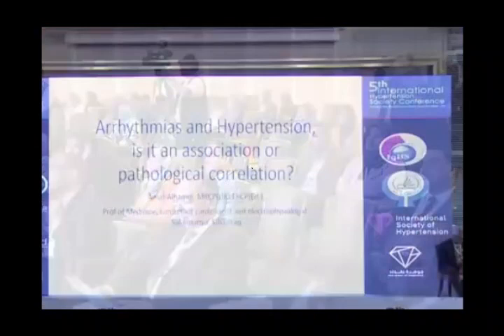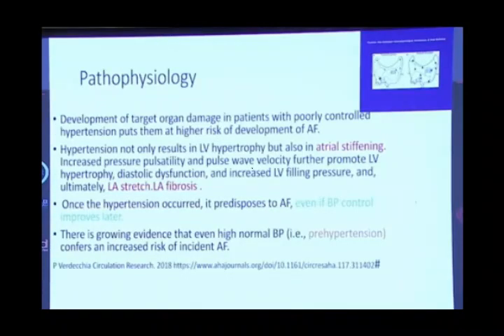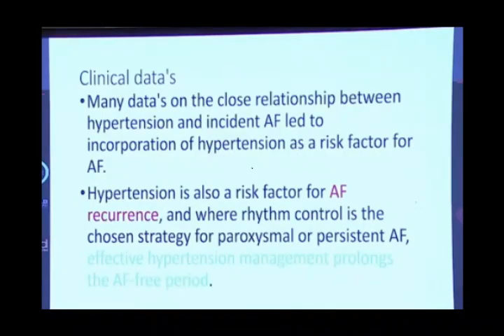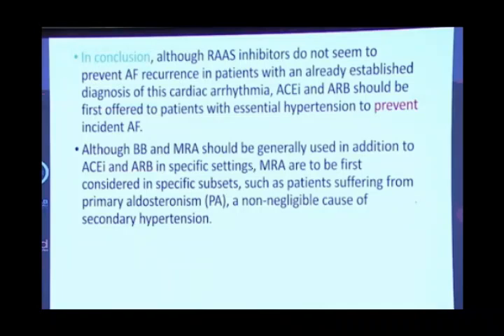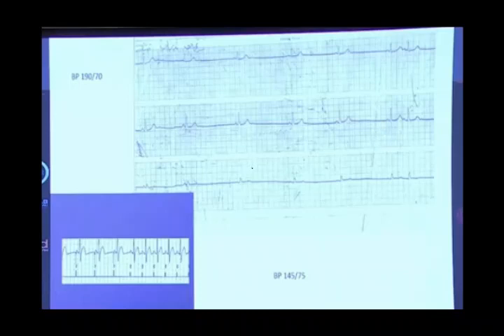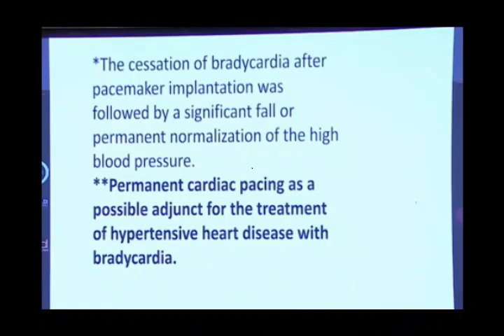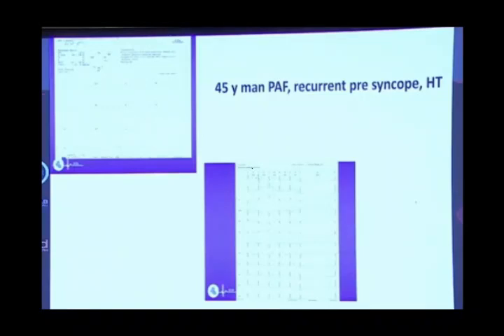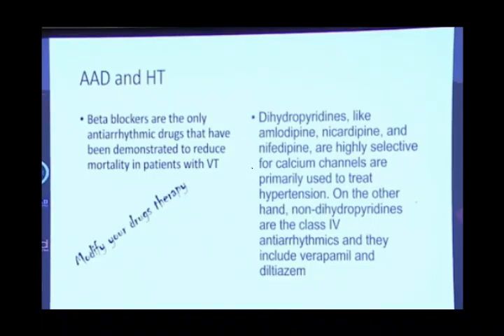Prof. Dr Ammar Hamdi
Treatment of Arrhythmia in Hypertensive patients